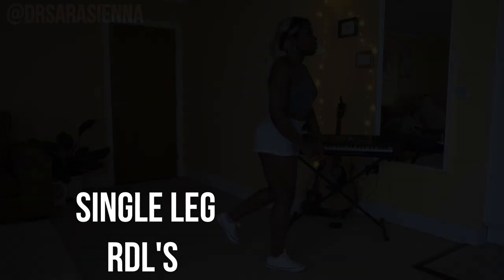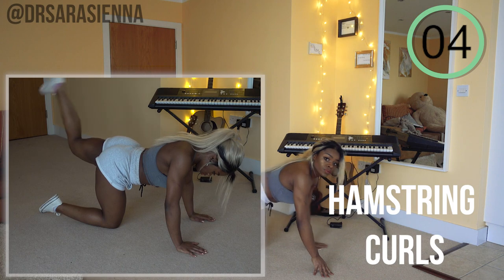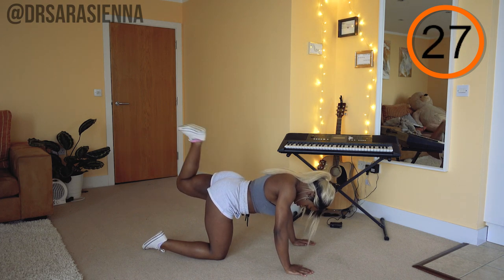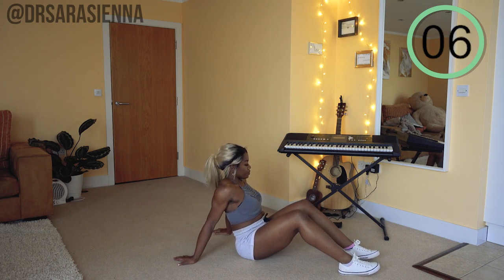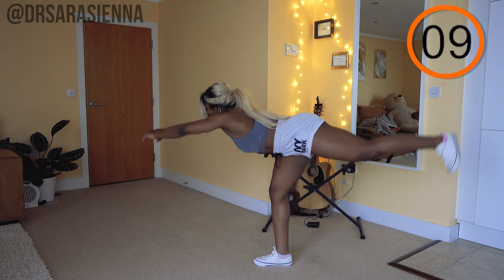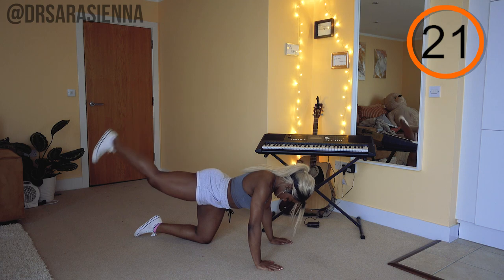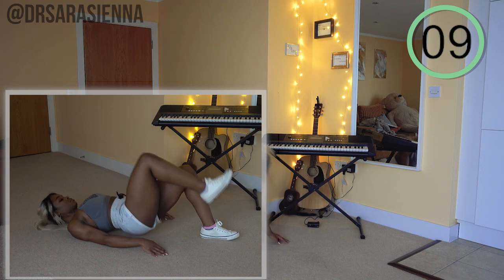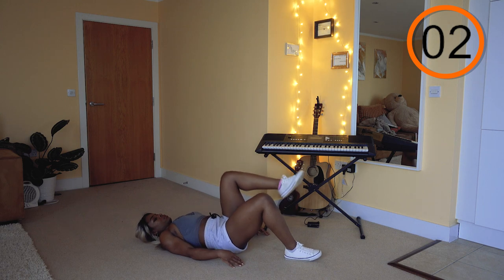10 MIN THICK THIGH LEGS WORKOUT PART 2! AT HOME NO EQUIPMENT - DOCTOR SARA - HAMSTRINGS